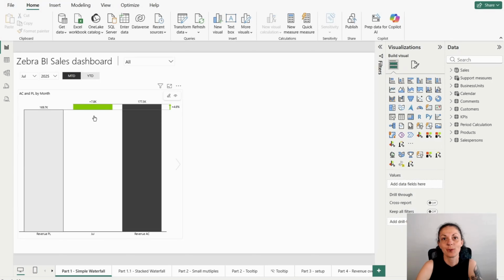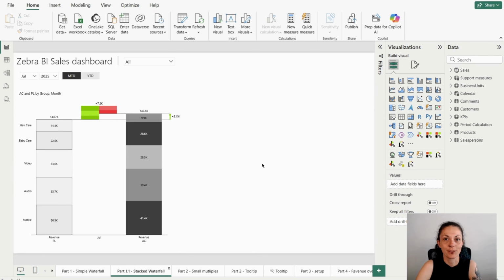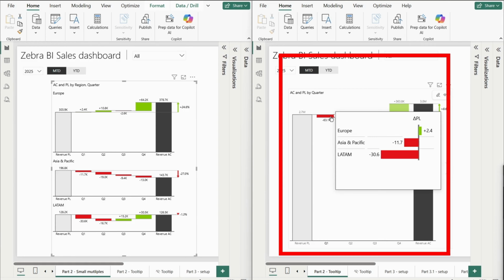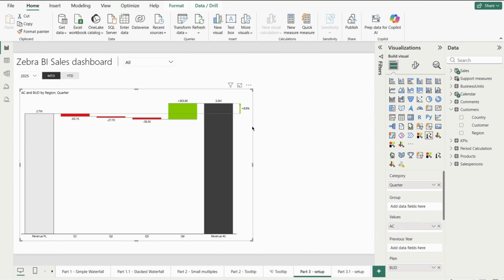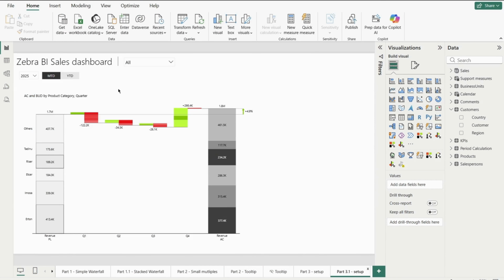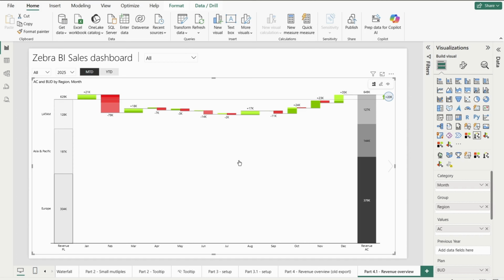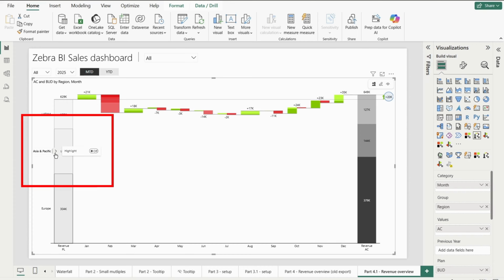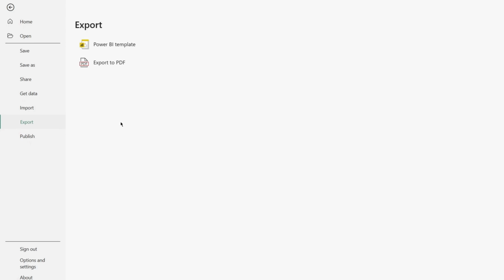Stacked Waterfall charts in Power BI | New in Zebra BI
We introduce Stacked Waterfall charts in Zebra BI for Power BI
Learn how to answer "where did that number come from" without switching views or rebuilding slides by stacking segment breakdowns directly into your waterfall chart.

Download and follow along with the video yourself.

In this video, we show you: Reveal which segments, regions, or business units are driving your variance, all in the same chart, without losing the total or rebuilding slides for the board pack.

- One-Click Stacking: Drag your segment dimension into the groups field and click the stack icon to transform your existing waterfall into a full breakdown view in seconds.
- Export-Ready Detail: Keep segment breakdowns visible in every PDF, PowerPoint slide, and leadership screenshot. The data lives in the bars, not behind a hover tooltip.
- Smart Default Grouping: Automatically surfaces the top five contributors plus an others category to keep the chart readable, with full control to adjust the limit in settings.
- Segment Color Tracking: Identify each segment instantly across totals and variance columns through matched greyscale shades, or highlight a single segment in color while keeping full chart context.

💬 "We used reports that didn’t follow any color logic. By using consistent color and visualization concepts and an IBCS notation manual, we were able to make significant progress." - Delica

Chapters:
0:00 - The Gap in Every Waterfall Chart: Totals Without Breakdowns
0:27 - Introducing the Stacked Waterfall Chart in Zebra BI 8.0
0:45 - Why Small Multiples and Tooltips Both Fall Short
1:43 - Setup: Adding Segment Stacking in 30 Seconds
2:38 - Use Case: Monthly Revenue Bridge in a CFO Review
3:11 - Color Coding and Single-Segment Highlighting
3:43 - Export-Ready: No More Rebuilding Slides by Hand